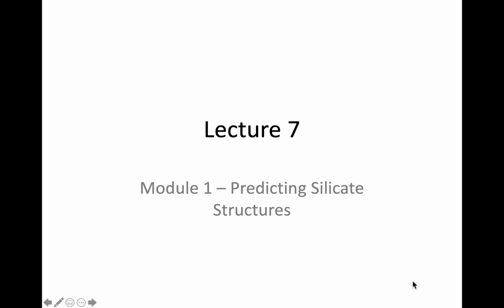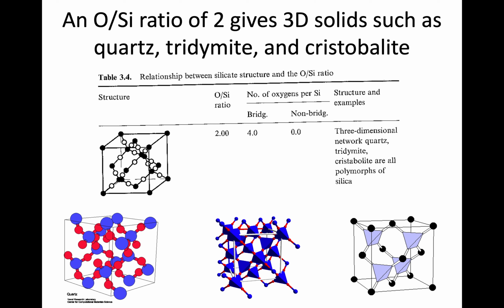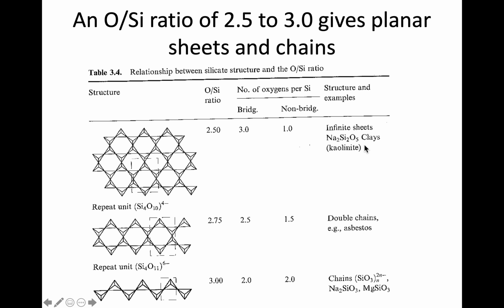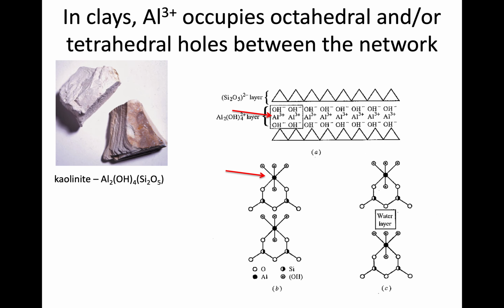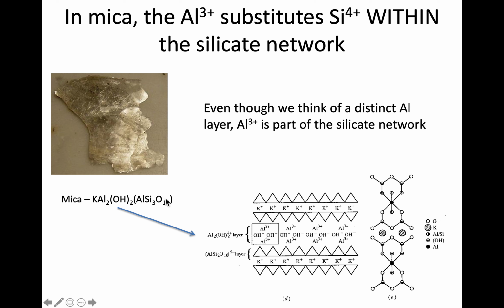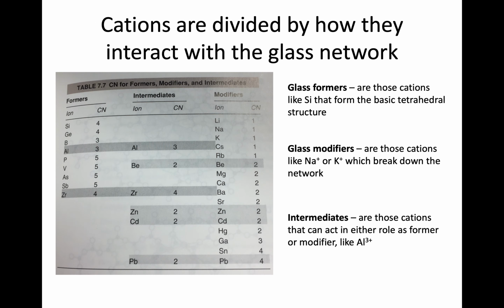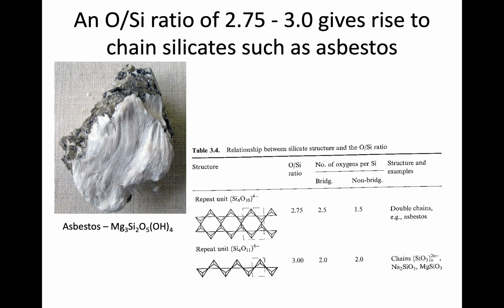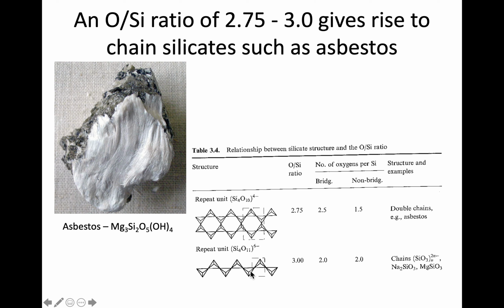MSE 403 S21 Lecture 7 - Module 1 - Predicting Silicate Structures